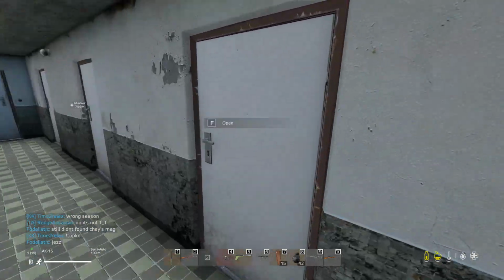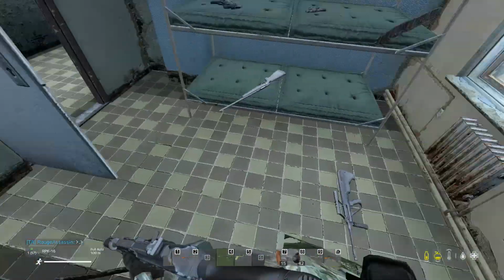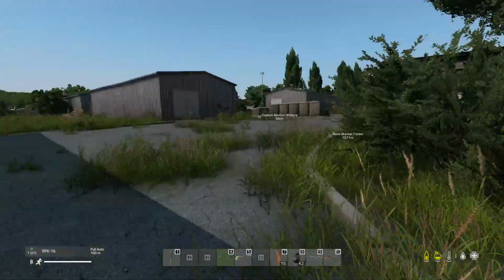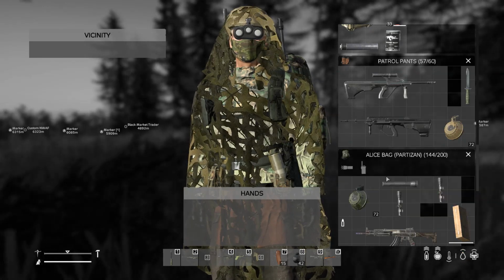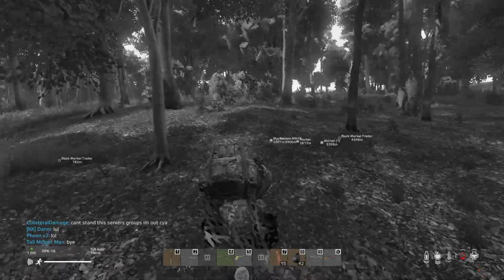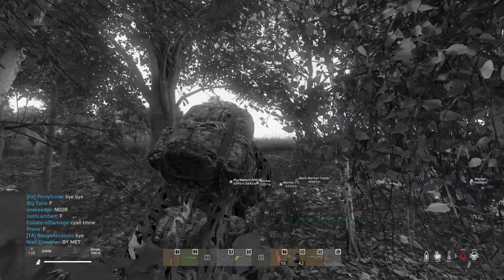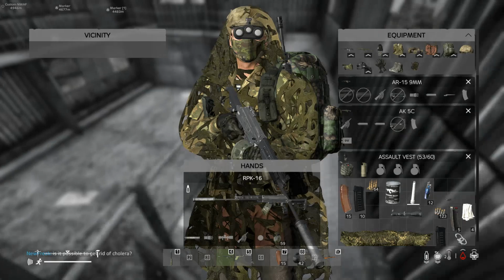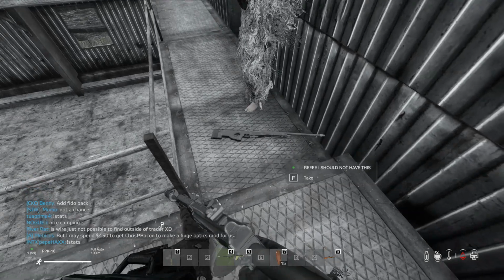Survivng For 1 Whole Year - DayZ